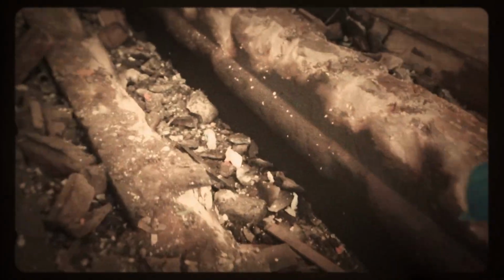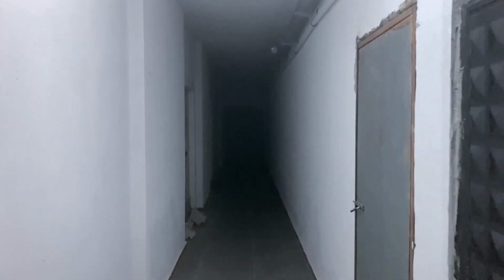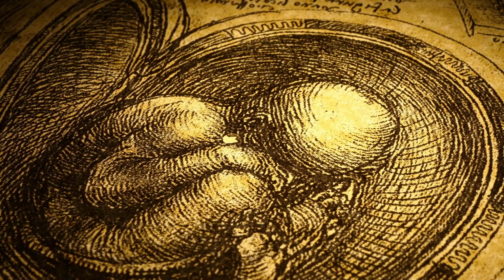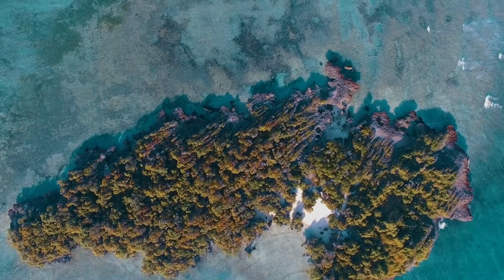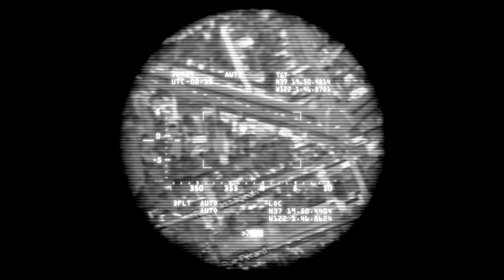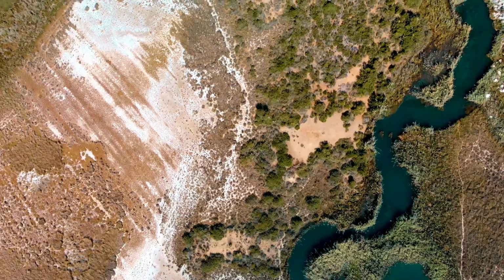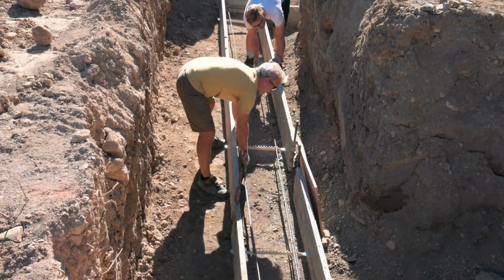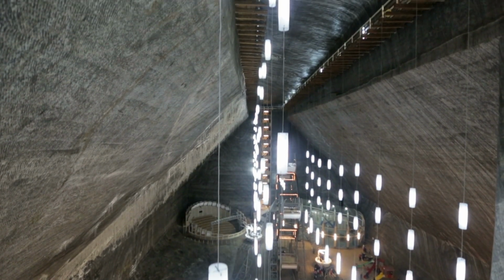"Rick Lagina Announced An AMAZING Find In The Oak Island Money Pit!"